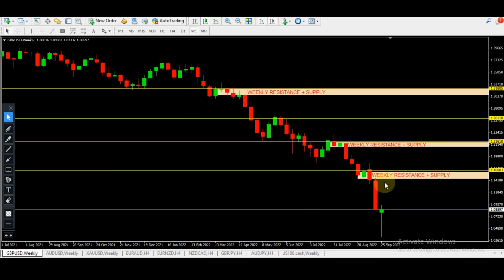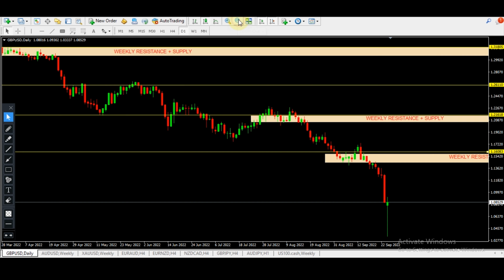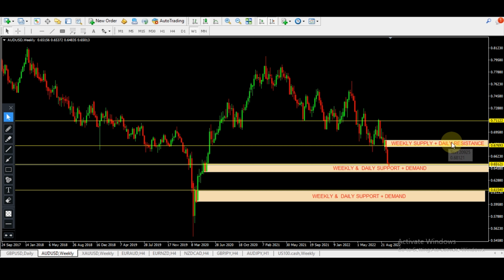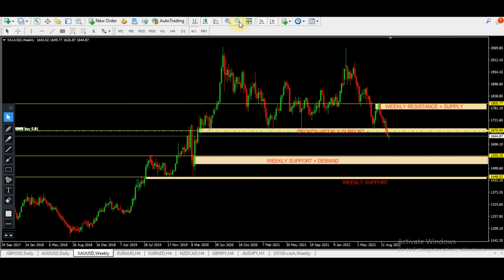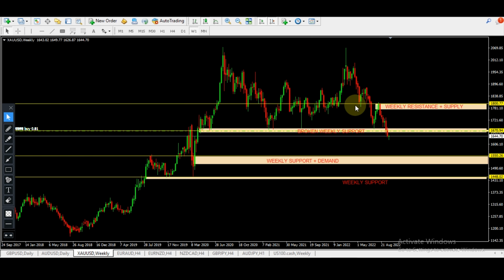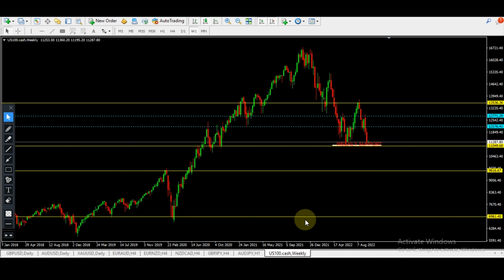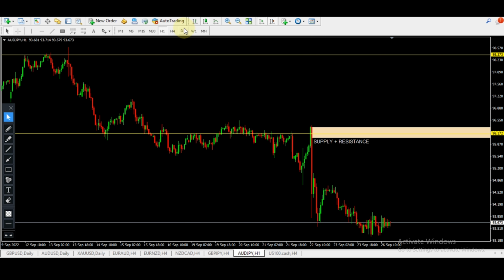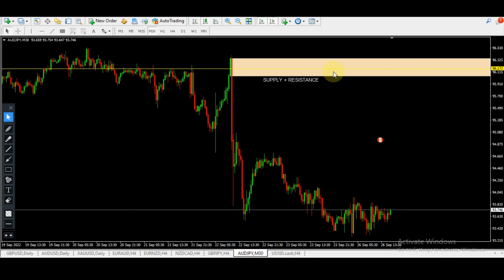WEEKLY PROFITABLE FOREX SETUPS EPISODE 2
FOR MORE DETAILS SUCH AS:
1. To join our live trading room on zoom and our private community on Telegram & WhatsApp
2. Premium signals service
3. Trading courses
4. Account management
5. Investment plans

PS: The email we have just stated above is the only official way we use to communicate with our clients, besides it, there is no other.
Also, we never DM you first or send you any messages via any communication lines except via the email stated above.
Beware of BLACK DIAMOND FOREX TRADING IMPERSONATORS. Don't fall for the scams in the comment section and out there!!!

THE MARKETS BE WITH YOU